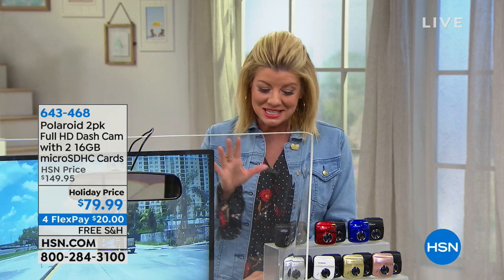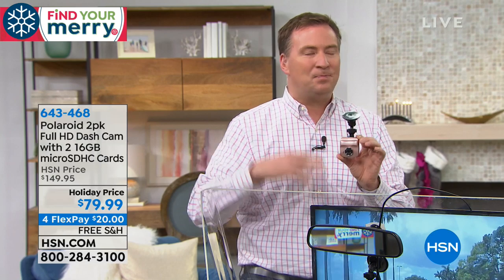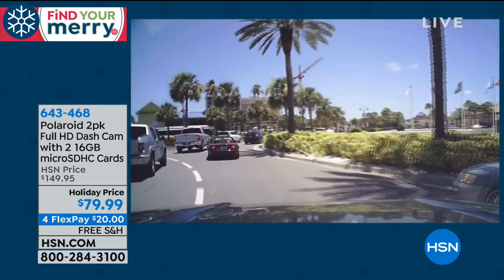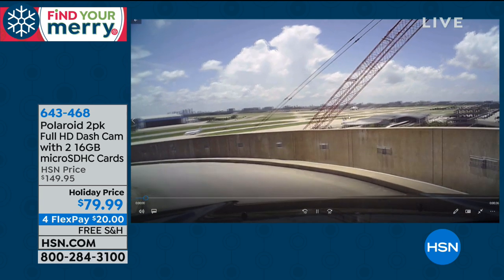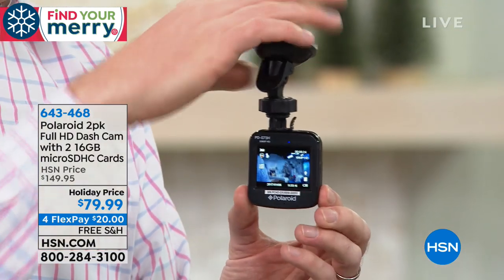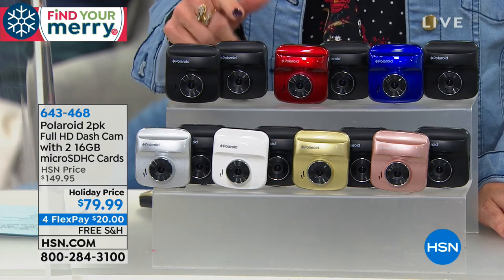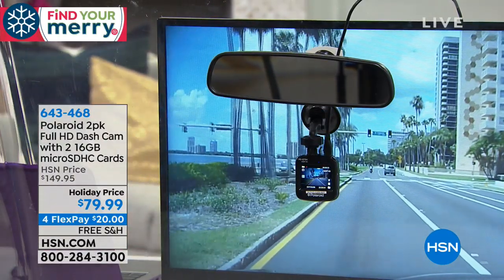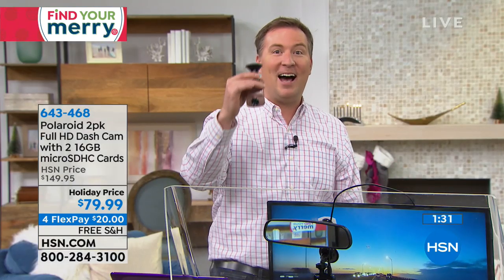Polaroid Full HD Dash Cam 2pack with 2 16GB microSDHC Ca...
Polaroid Full HD Dash Cam 2pack with 2 16GB microSDHC Cards
The next time you plan a road trip, don't leave home without this compact dash cam. It captures a 120degree field of view in full HD...